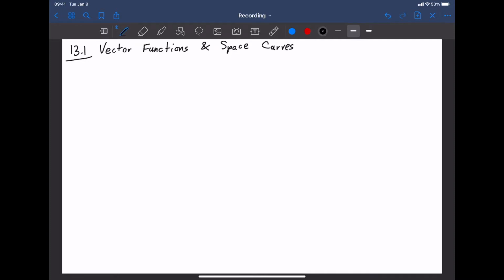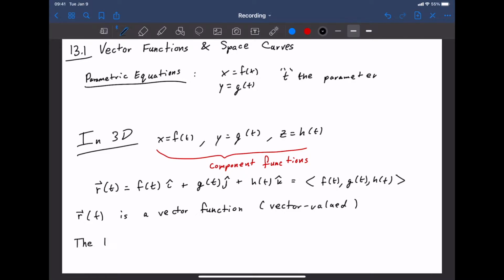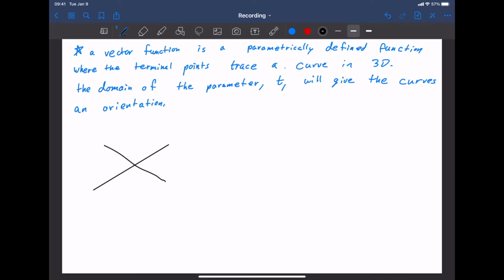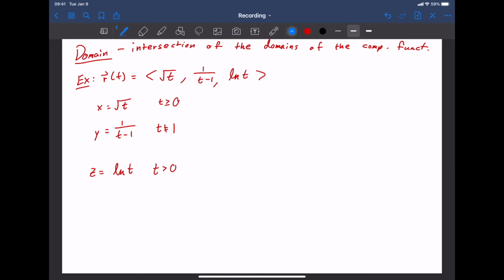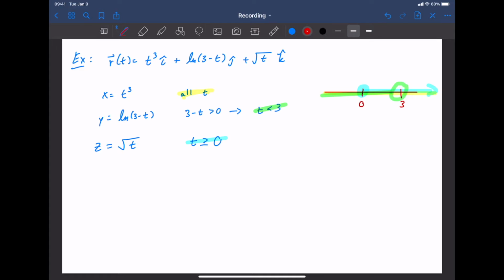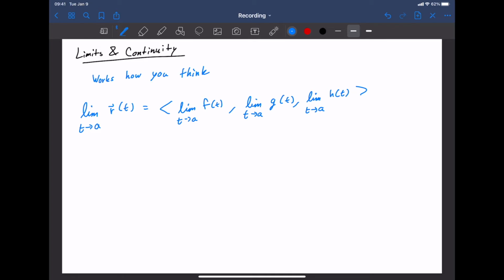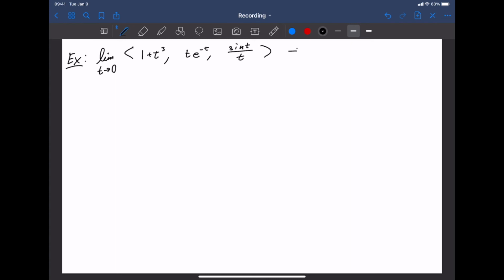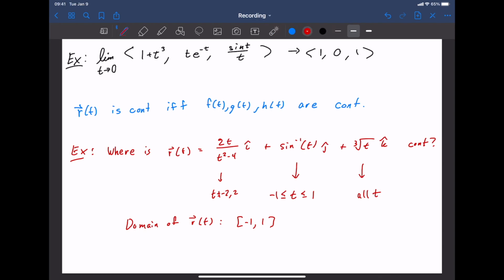13.1 Part 1 - Introduction to Vector Functions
Describes vector-valued functions, space curves, domain, and limits